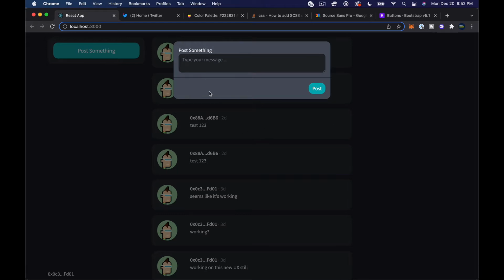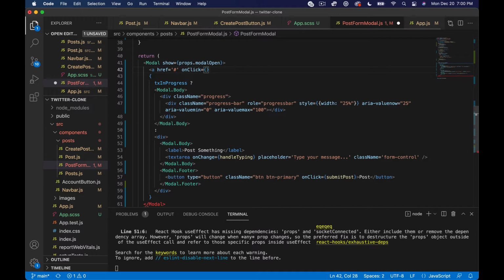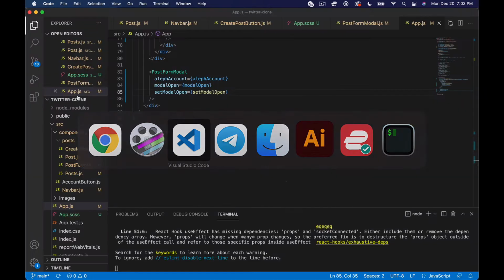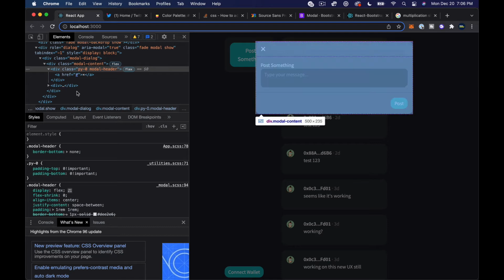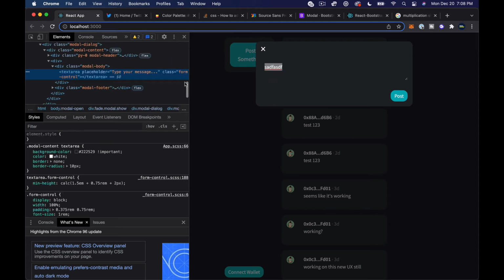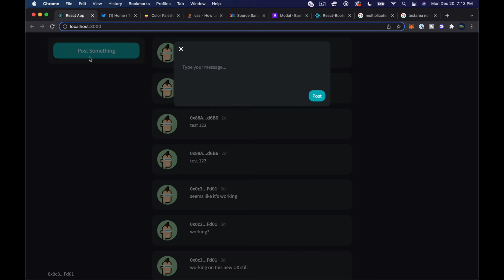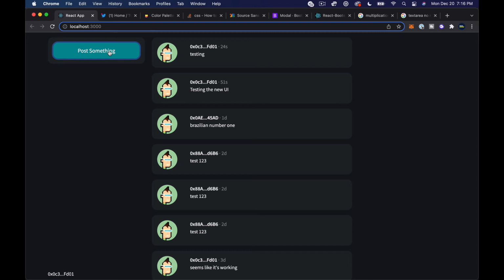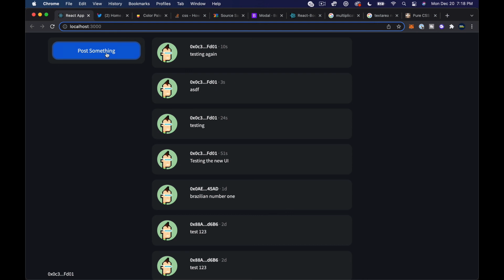React JS Project | Building a Decentralized Twitter Clone - Part 13 | Techmaker Workshop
In part 13, wrap up our design updates.